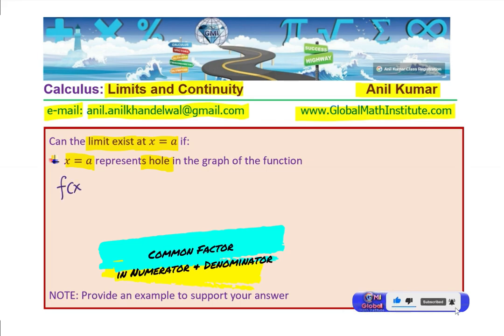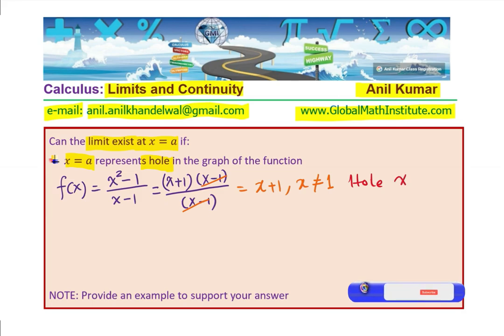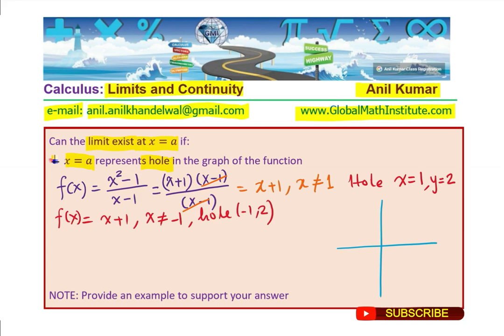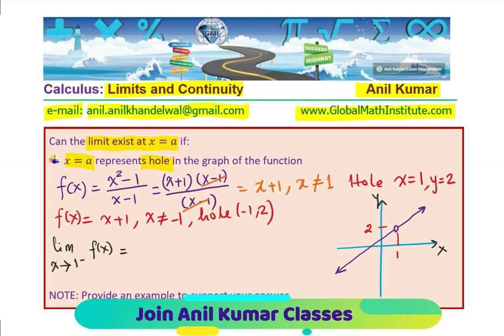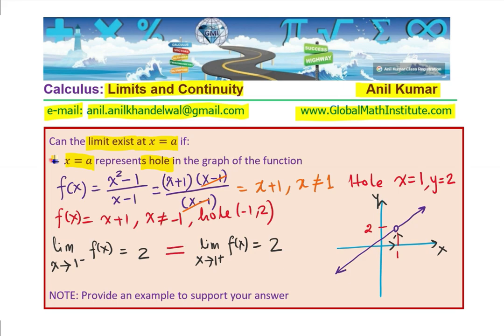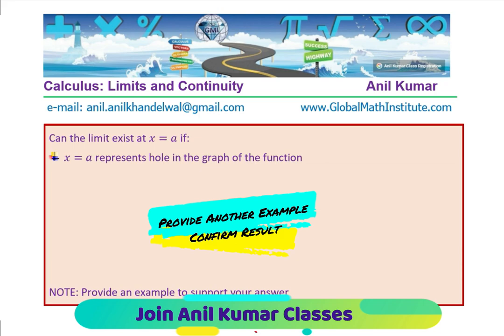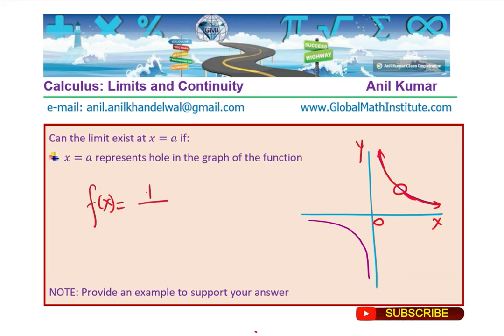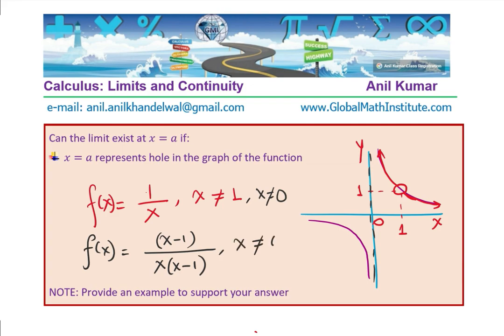Calculus Test Unit 1 on Limits and Continuity with 16 Past Test Questions MCV4U